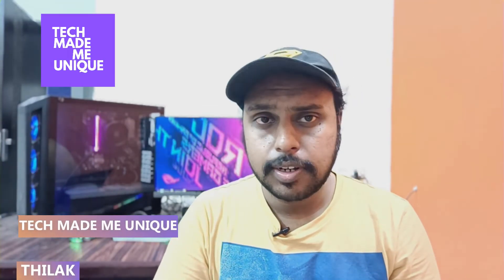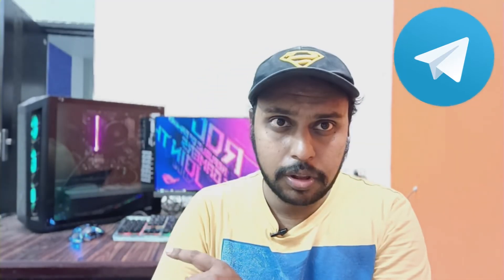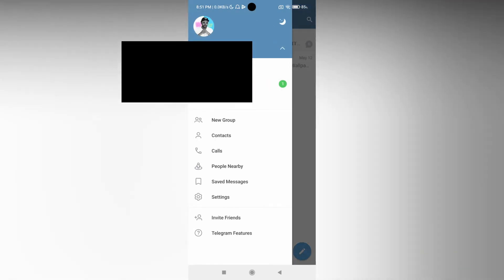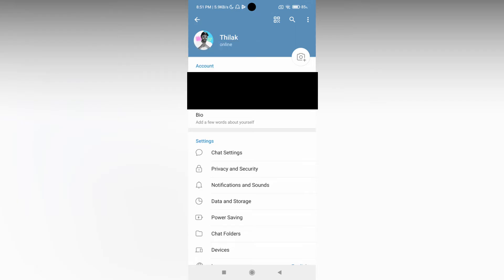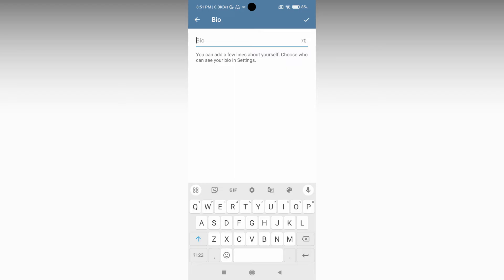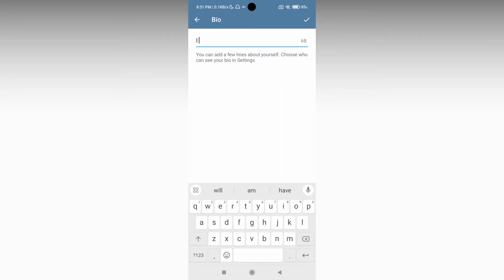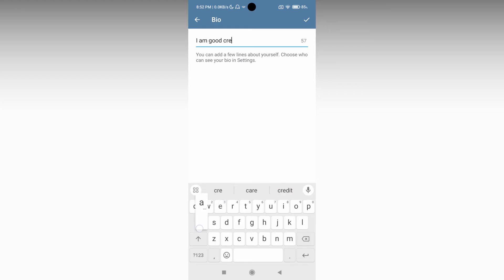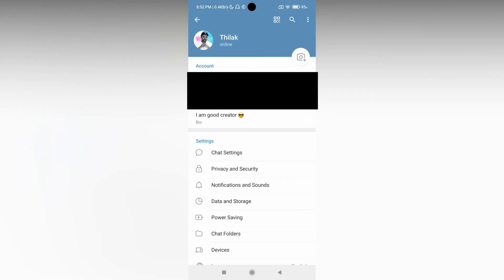Add Bio on Telegram That Stands Out – Bio Ideas & Setup Tutorial